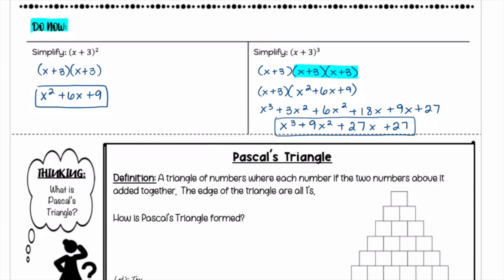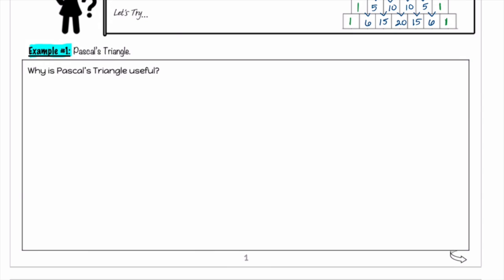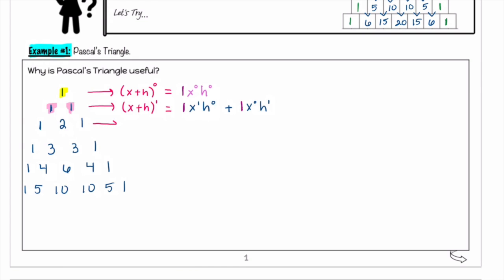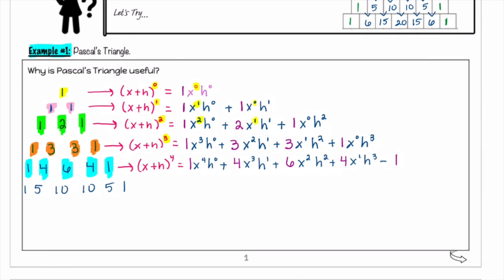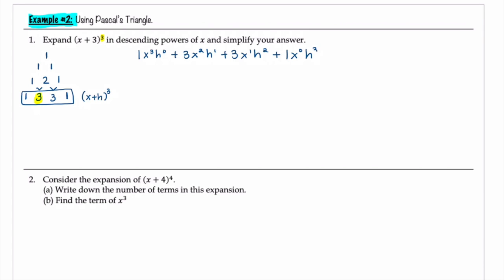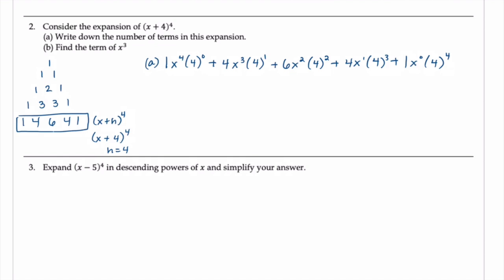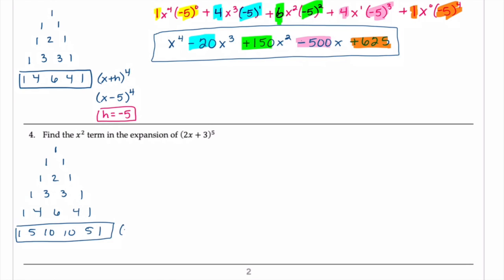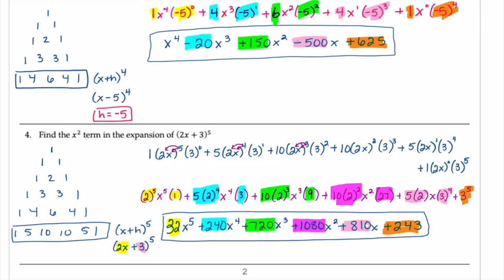IB Lesson 2-4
In this lesson, you will learn how to use the Pascal's Triangle in order to expand binomials.